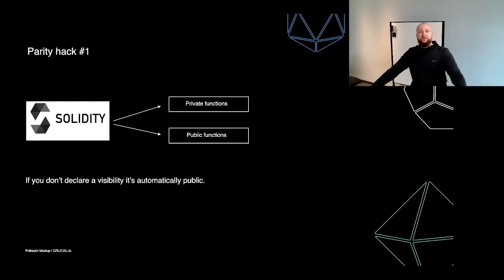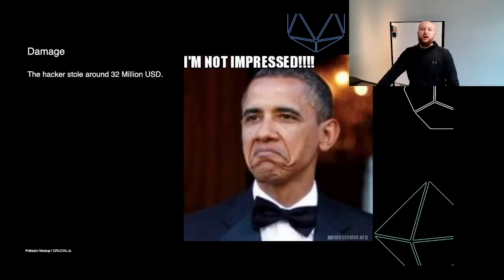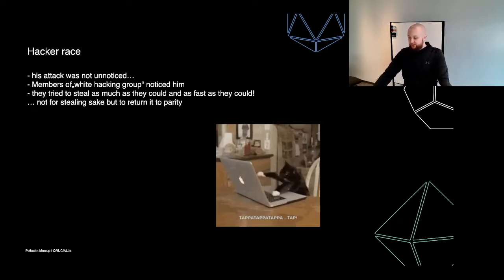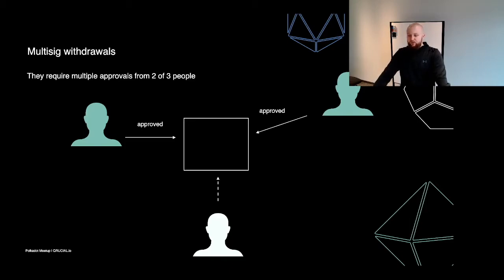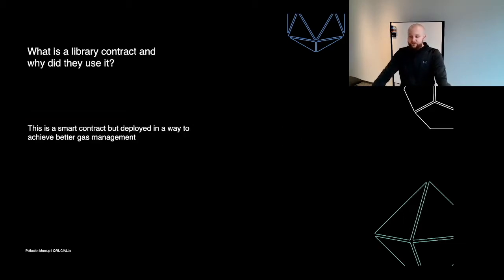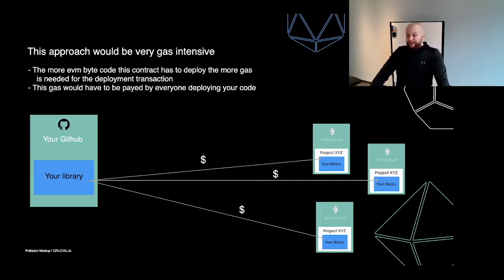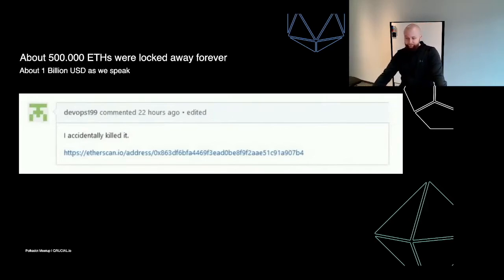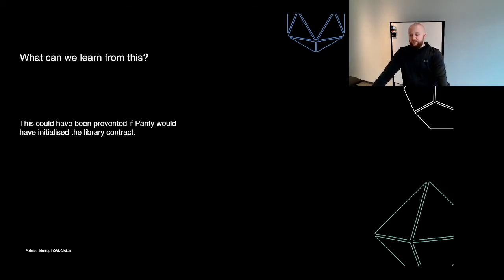Polkadot Hungary Meetup 4 - Smart contract hacking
ra33it0 explains the Parity hacks at the meetup and how to avoid them.